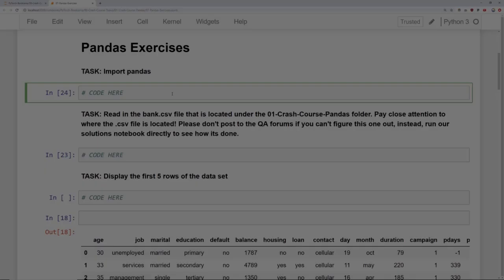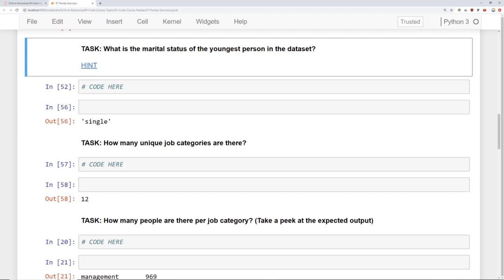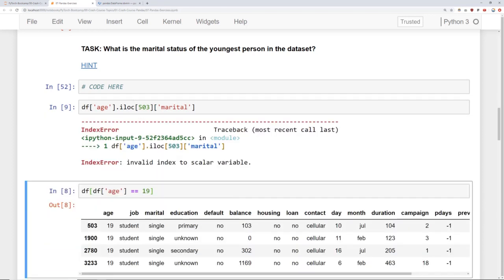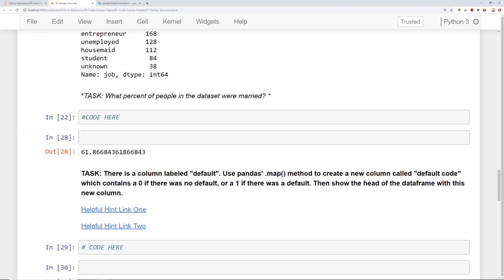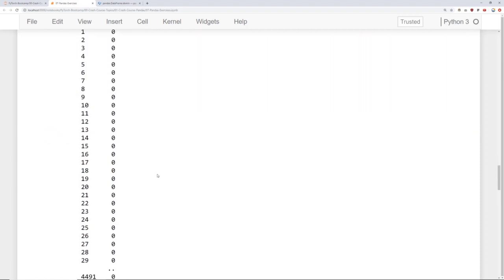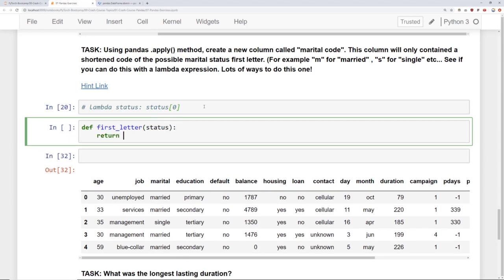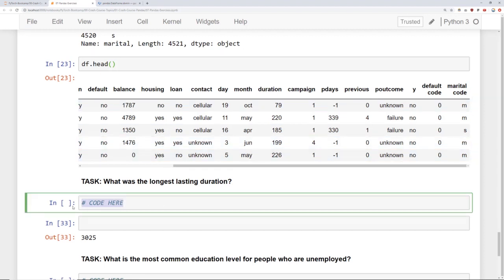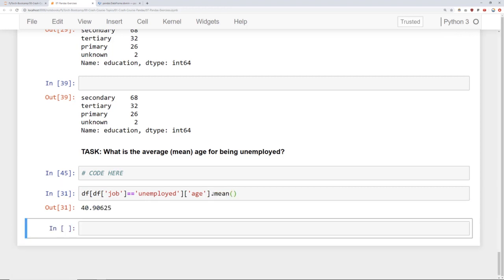9 Pandas Exercises Solutions